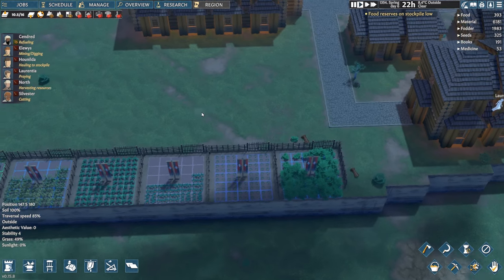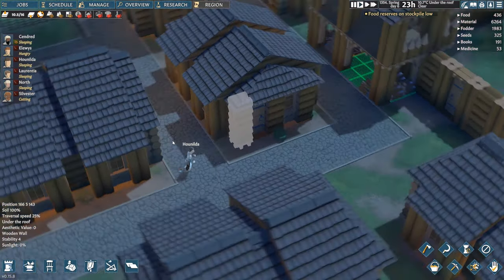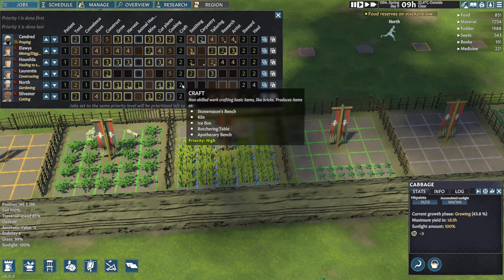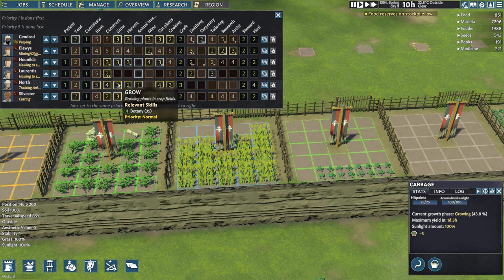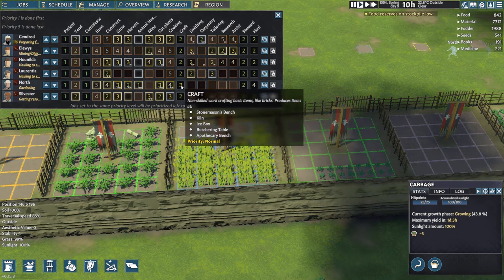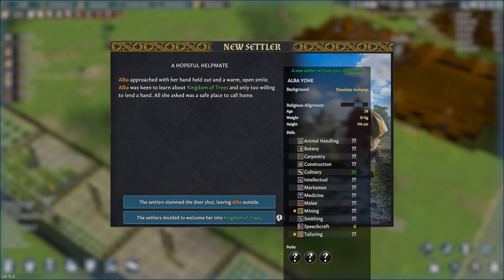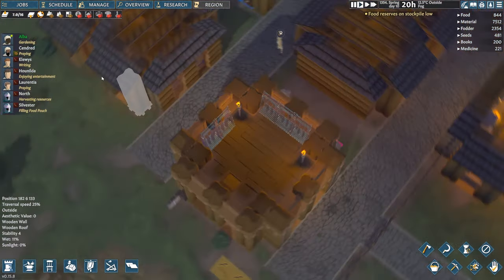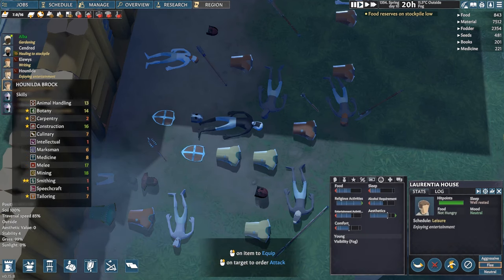Fallen Kingdoms: Battle Of Bows | Se1 Ep15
Welcome back to another episode of Going Medieval. Today we worked on getting lots of wood and making paths, and we got to test out our platform in a bow battle with victory!

═══ Chapters ═══
0:00 - Intro
0:08 - The church design
3:06 - Hunting wolves
5:56 - Spring farming
8:56 - Tree farming
11:18 - Building a path
14:16 - Hunting polecats
16:08 - Progress update
18:27 - Outro

► Season: 1
► Episode: 15